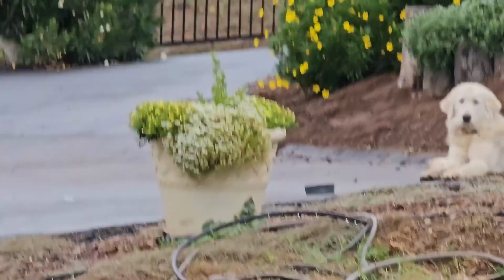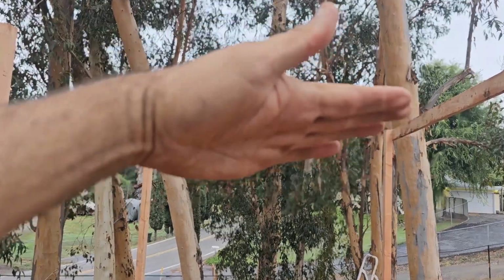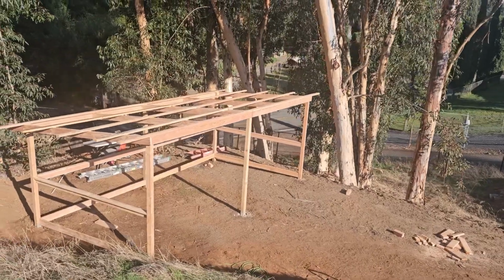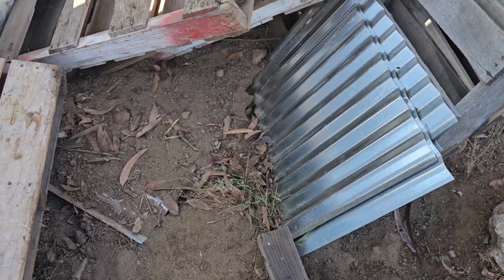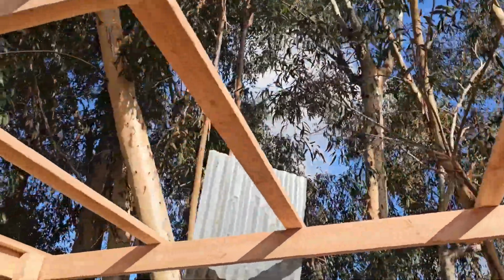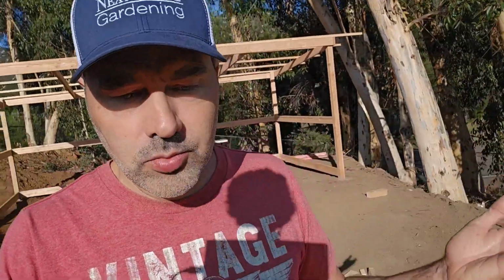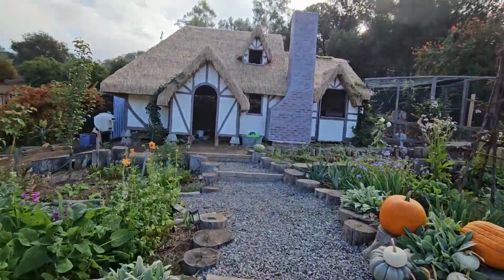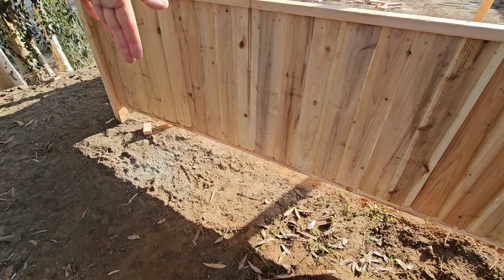Our Calf Got Attacked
Bad news about Daisy changes everything.
Hi I'm Brian with Next Level Homestead. If this is your first time here... welcome! I'm glad you're here! If you're a longtime friend, welcome back!!

For most of my life I was a city boy, gardening in the suburbs. I was the first generation in my family to not grow up on a farm and somehow it was still there inside me. So now my wife Emilie, son Noah and I have moved to a small farm (at least it will be) and we're documenting our journey on this channel. Building gardens and chicken coops, buying a dairy cow and who knows what else lies in store. But we can't wait to take you with us!